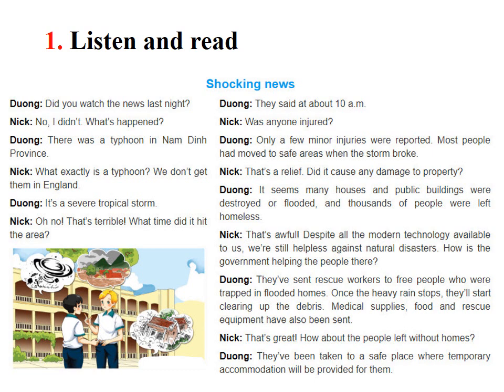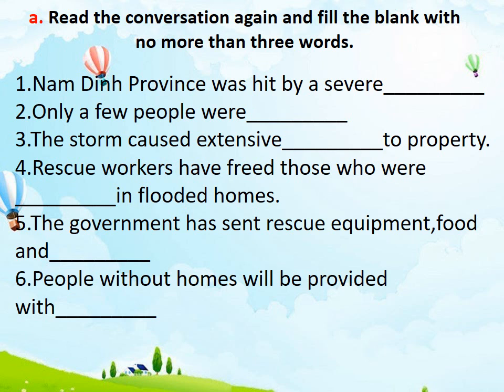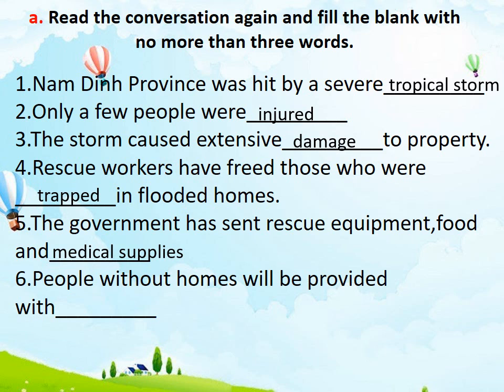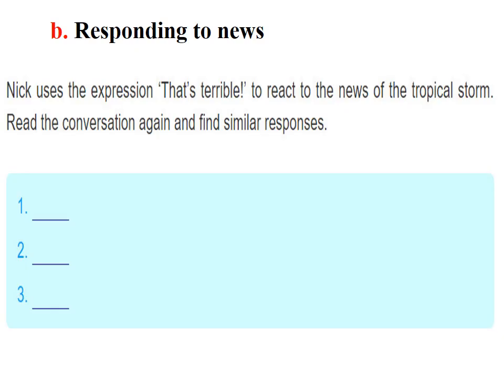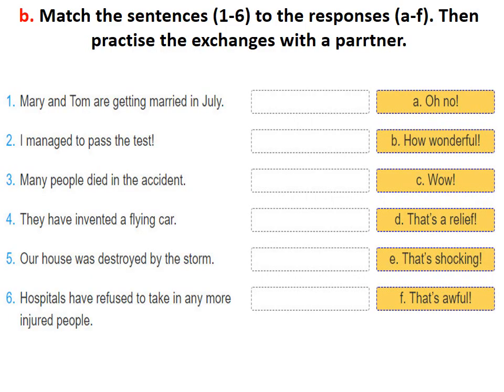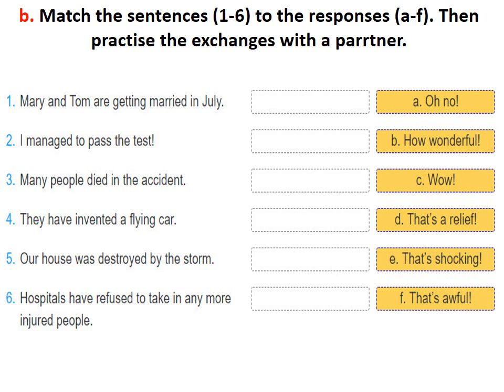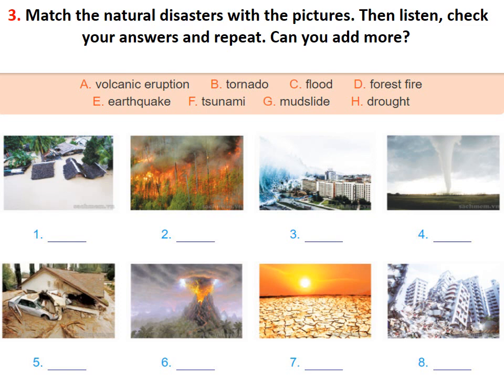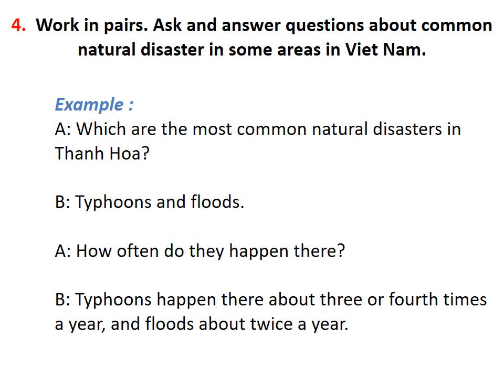Unit 09: Natural Disasters. Lesson 1. Getting started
chuc các em hoc tot